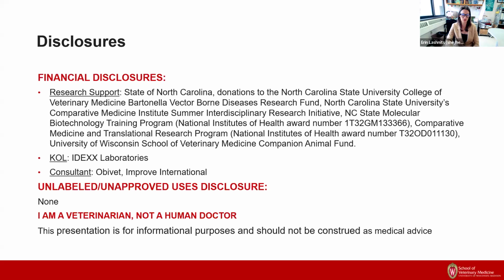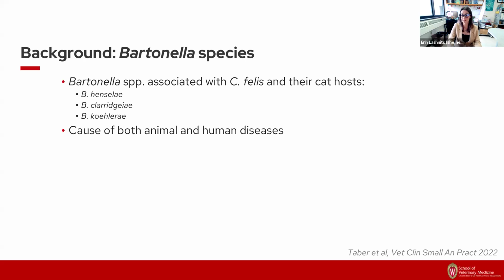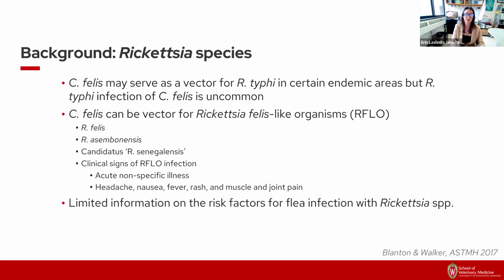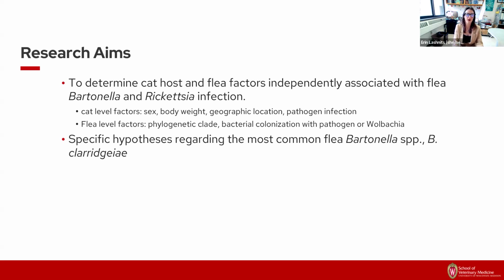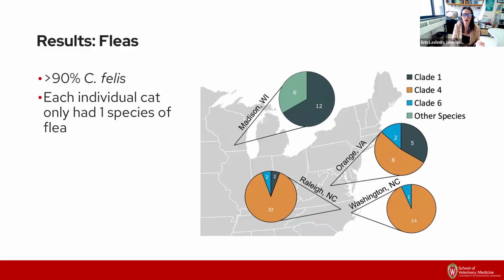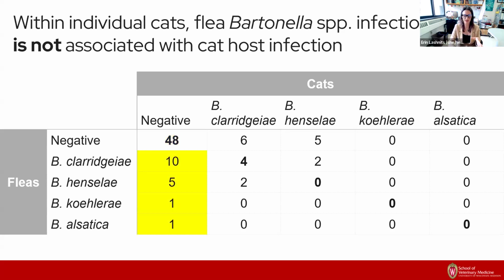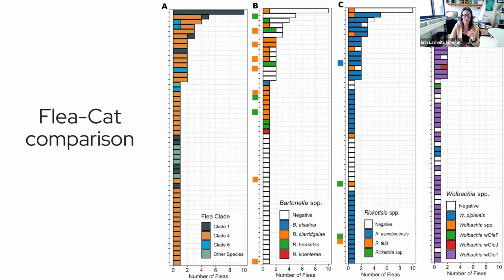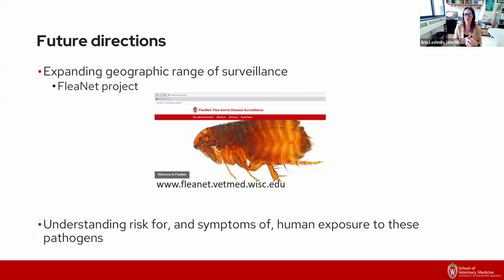Pathogenic Bacteria Carried by Cat Fleas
Course Title: Pathogenic Bacteria Carried by Cat Fleas
Faculty: Erin Lashnits, DVM, PhD, DACVIM (SAIM), University of Wisconsin-Madison School of Veterinary Medicine

Description: In this course medical professionals are provided with comprehensive knowledge about the risks associated with infections transmitted by cat fleas.